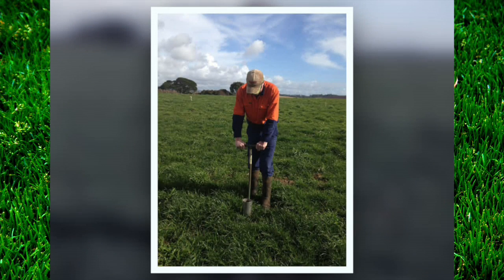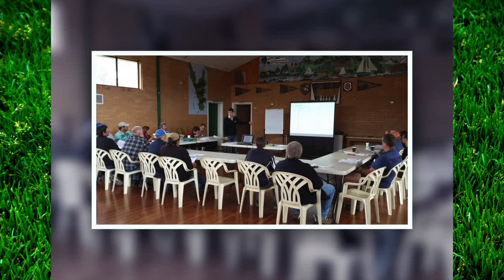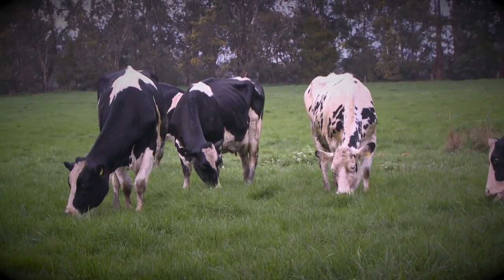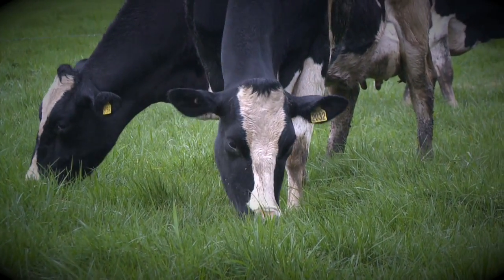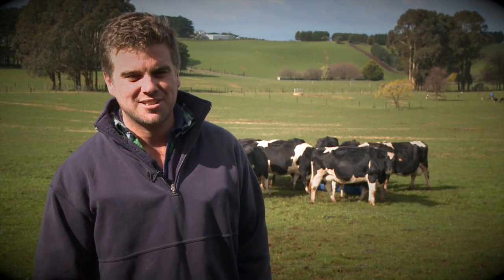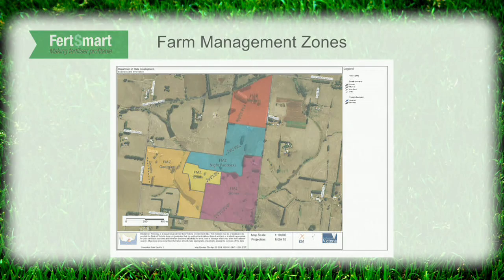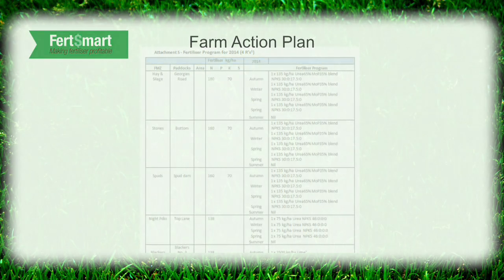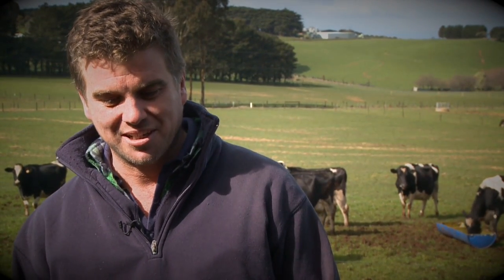Fertsmart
This video profiles the Fertsmart program, and focusses on the affect it has had on dairy farmers in the Gippsland region.